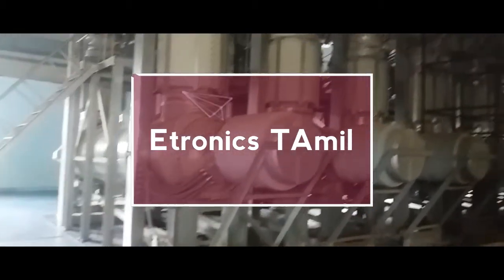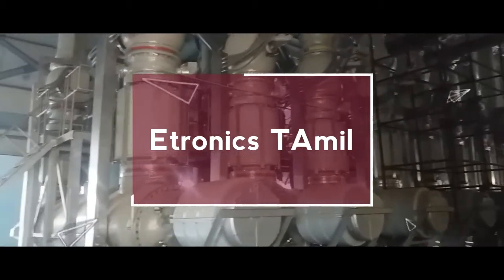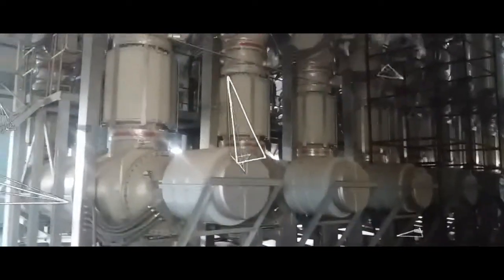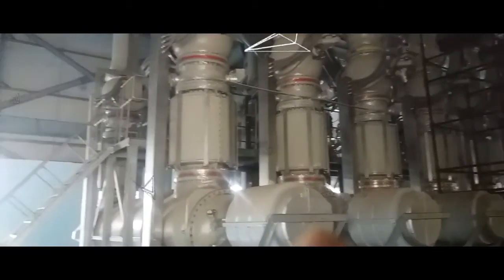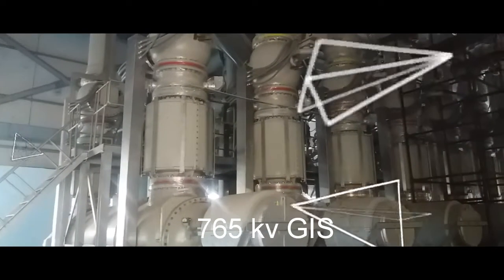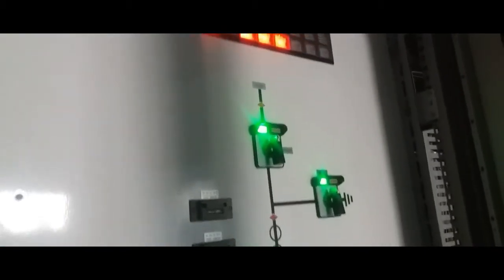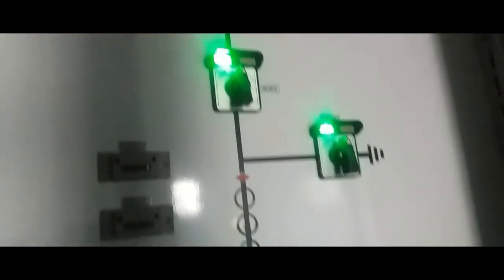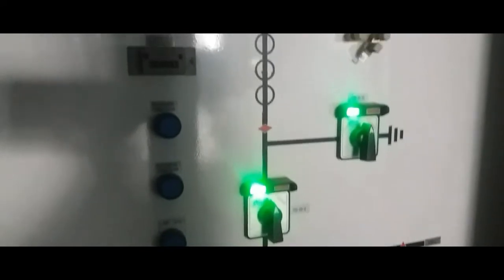765 KV GIS switchYard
GIS SWITCHYARD EQUIPMENTS DETAILS